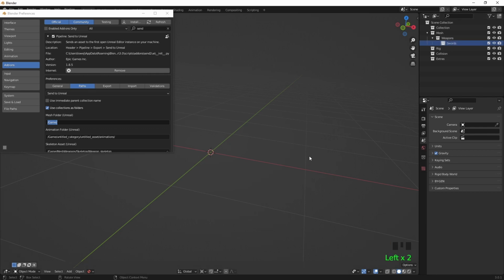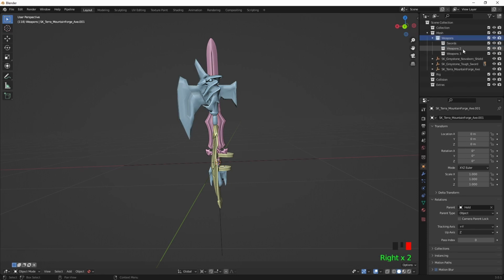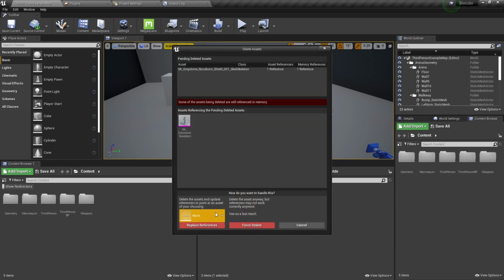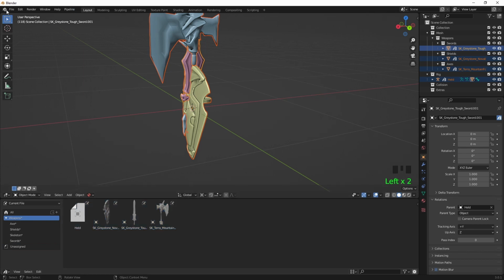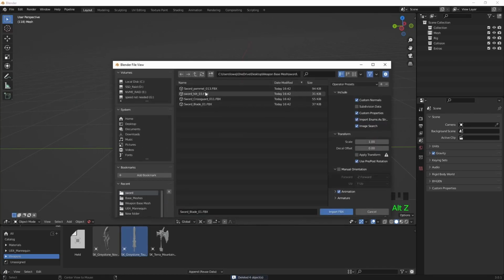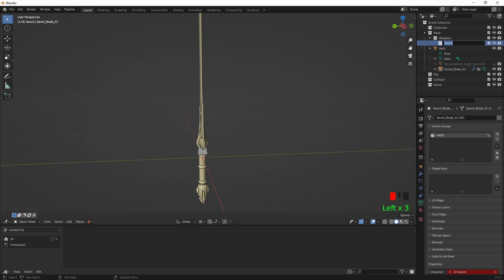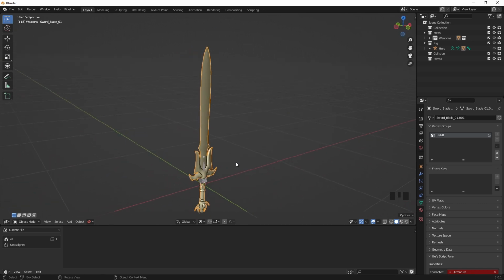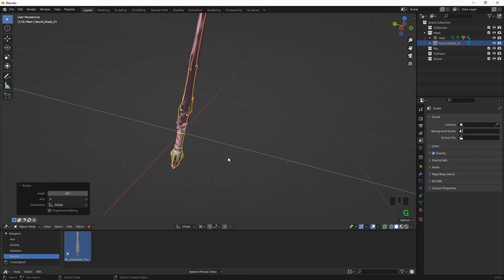Using Blender to put your meshes in the same world location for UE4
Setting up some base meshes to use as reference meshes for the World location so you can match up the world location of all of your assets.

Music played during video!!